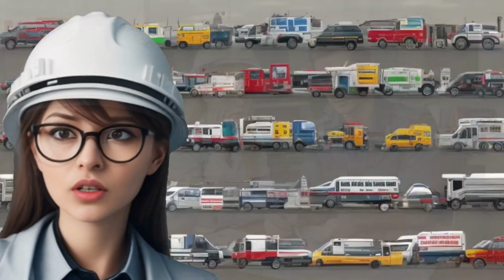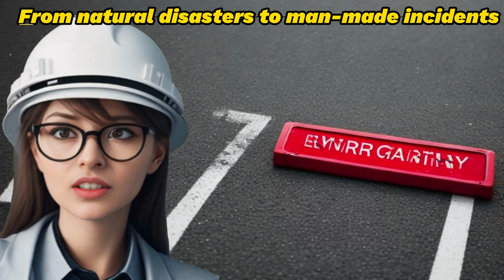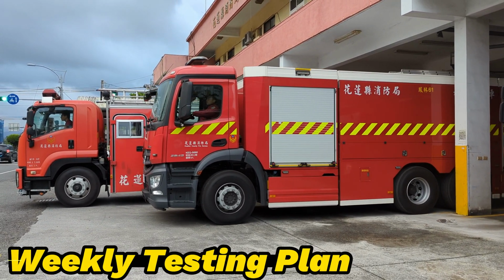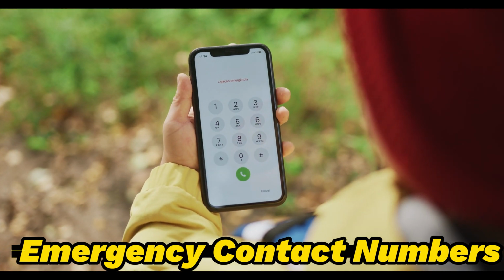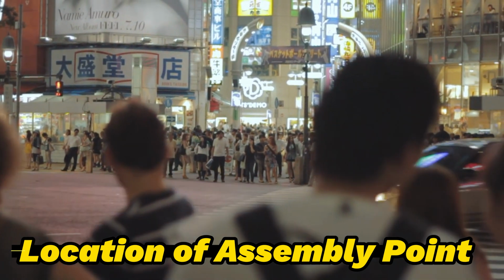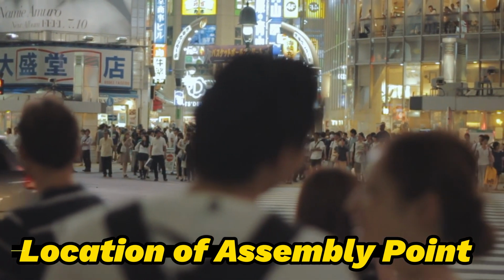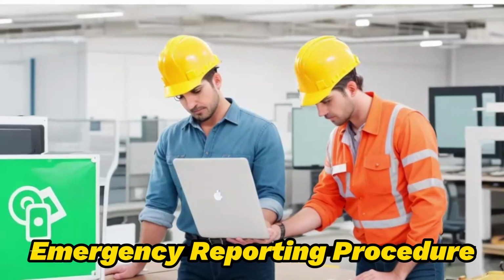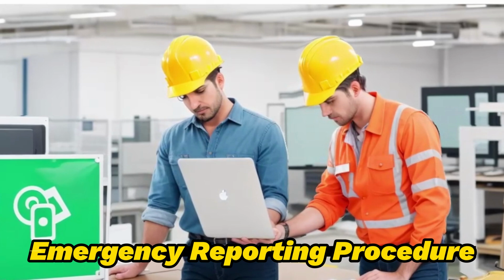EMERGENCY RESPONSE PLAN | Health & Safety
Welcome to HSE Insight the best place to learn about health and safety.

In this comprehensive video, we delve into the critical aspects of emergency preparedness with our Emergency Response Plan guide. Learn about the different types of emergencies, siren signals, the importance of weekly testing, essential emergency contact numbers, assembly points, evacuation procedures, drill schedules, and reporting protocols. Be informed and stay safe in any crisis. Your safety matters!